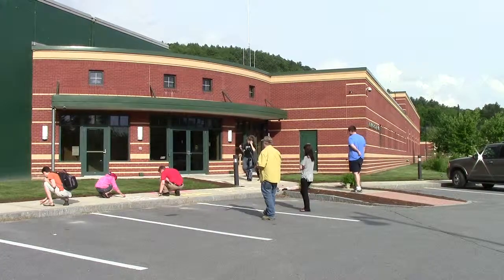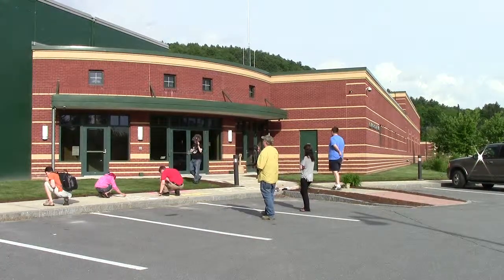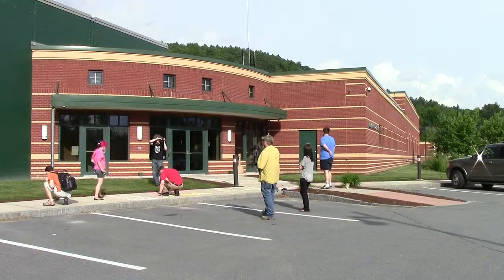8 Chalkers on Anniversary of Chalking 8 Arrests | FreeKeene Activists Chalk Police Station Pt 4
Wednesday, June 4th 2014 - Following the arrest of activist Rich Paul, fellow activists chalk messages of peace and freedom at the Keene police station.